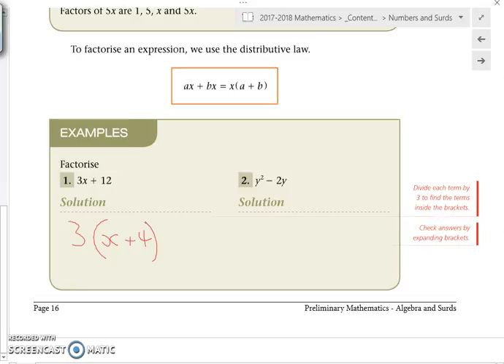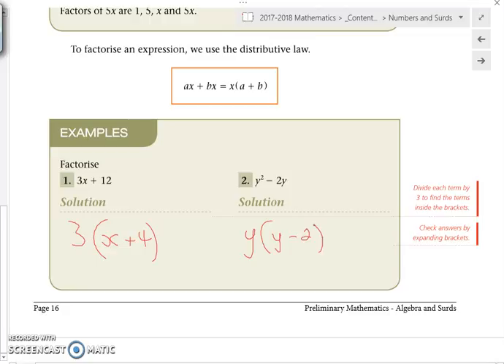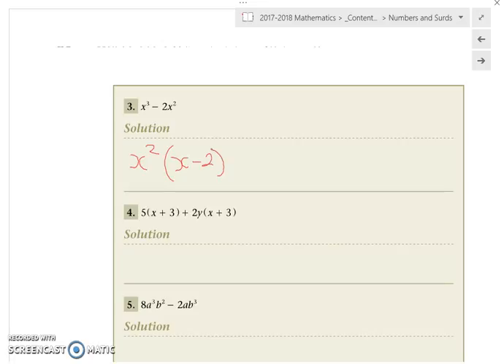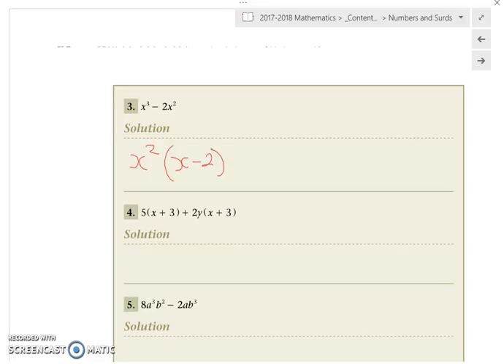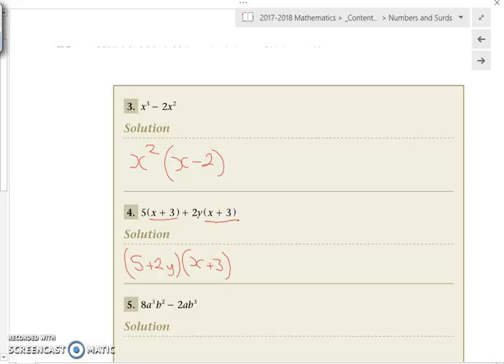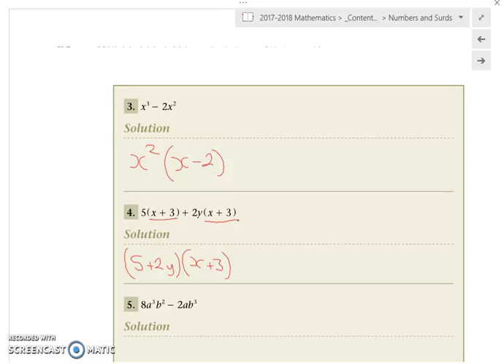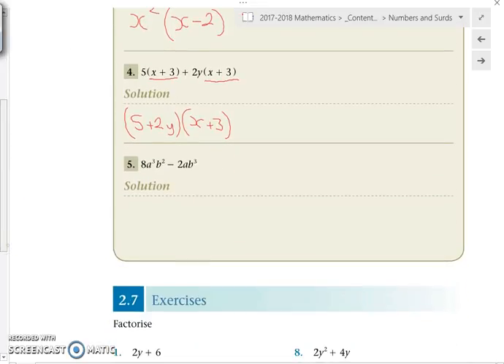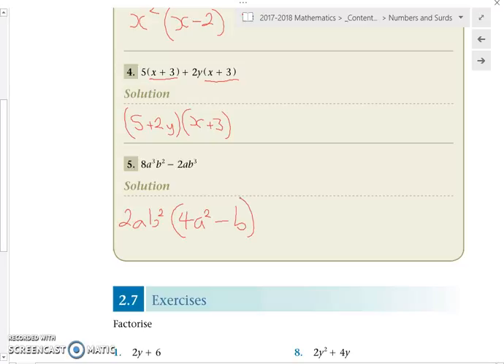Numbers and Surds Factorising 1